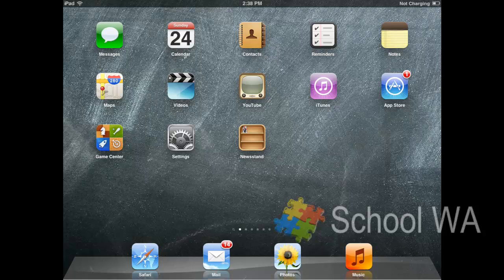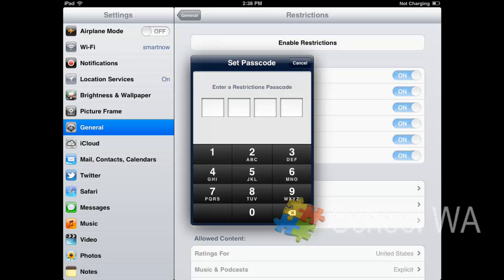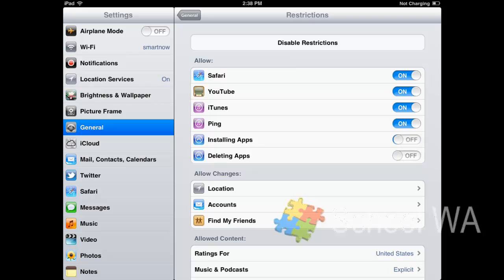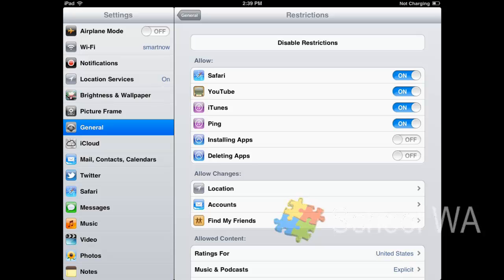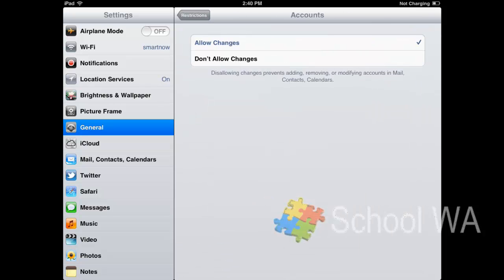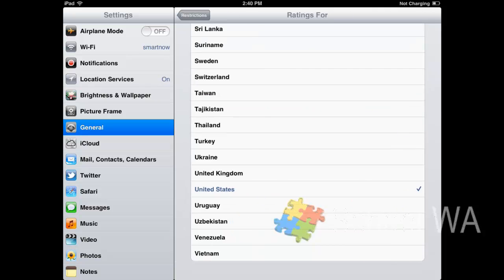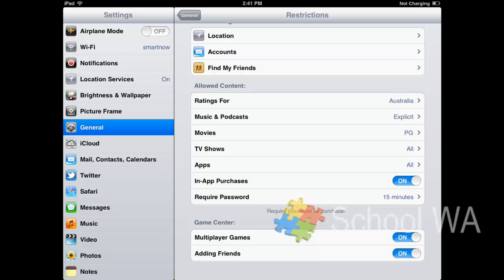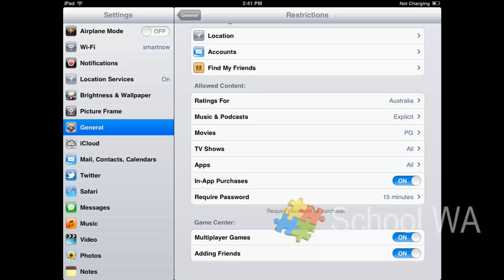20. Getting to know your iPad - Childproofing the iPad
Let's look at ways you can child proof your iPad.